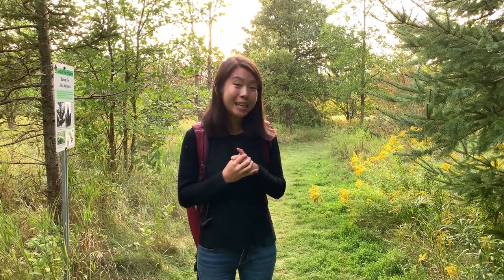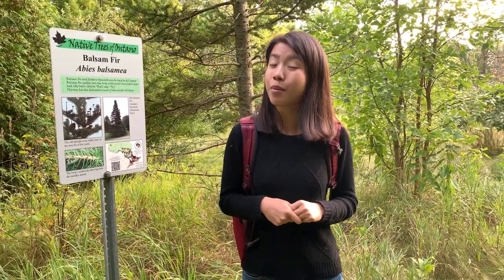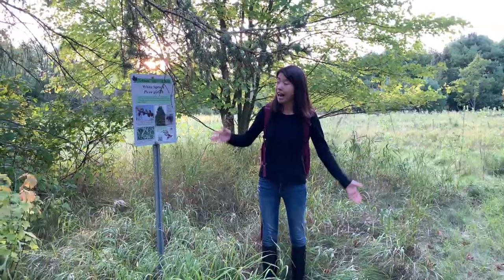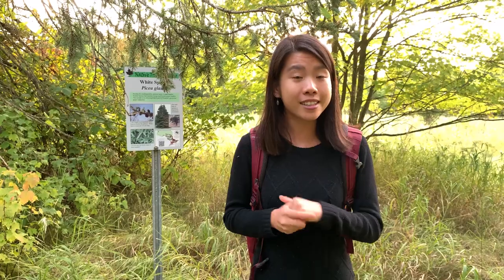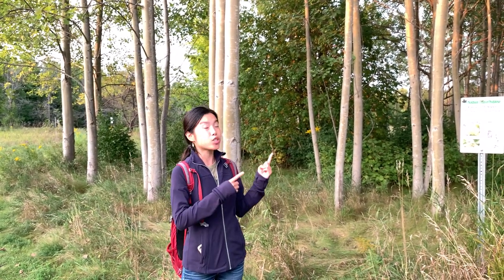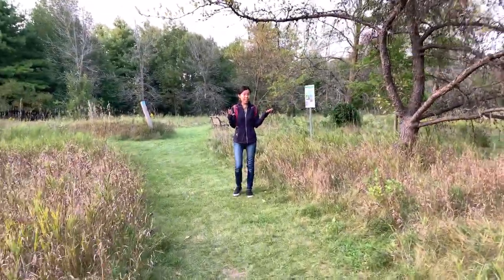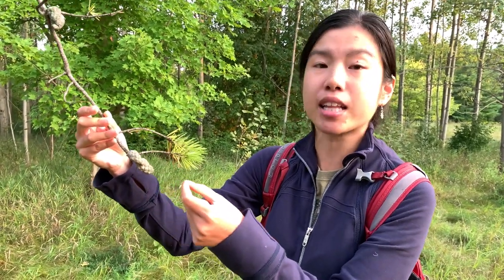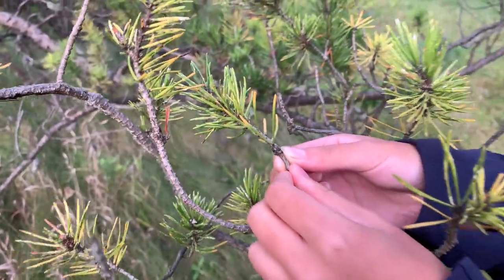Tour of the Native Trees Loop- part 2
While not everyone may have the opportunity to go outside, you can still enjoy nature at home! Follow along with Jenny and Kitty, Naturalist Interns at The Arboretum, as they explore different parts of the Arb.

This week, they revisit the Native Trees Loop to meet a couple of other trees.

The Arboretum, part of the Ontario Agricultural College (OAC) at the University of Guelph, is a 400 acre green space including plant collections, gardens, walking trails, natural woodlands, wetlands, and meadows.

Note: In keeping with social distancing guidelines, all Arboretum buildings are closed to the public until further notice. Please keep at least two meters away from others if you are enjoying the outdoors